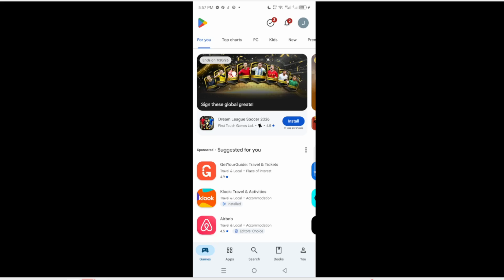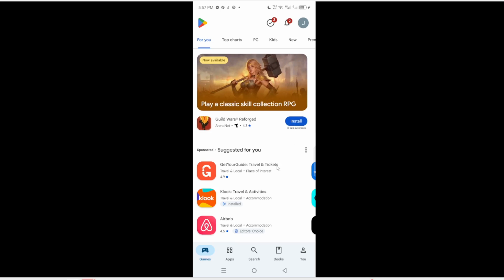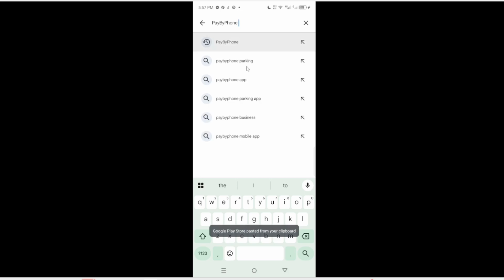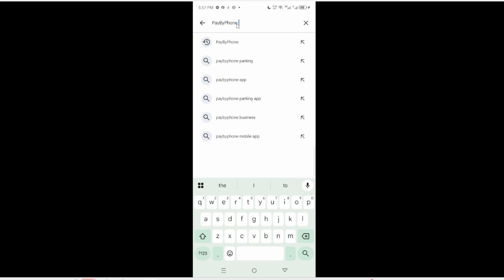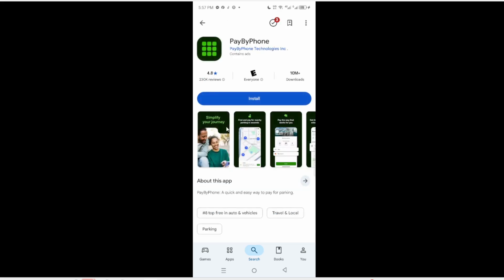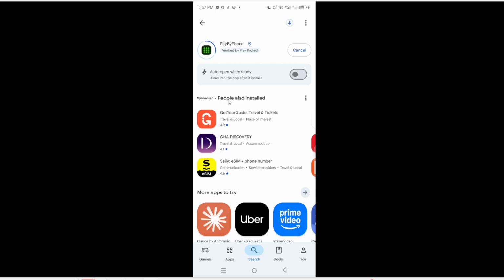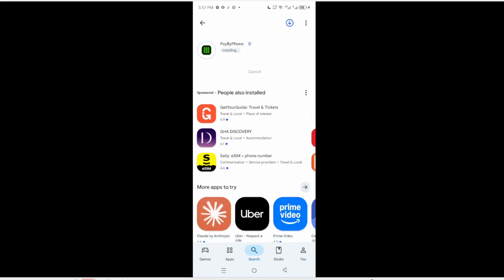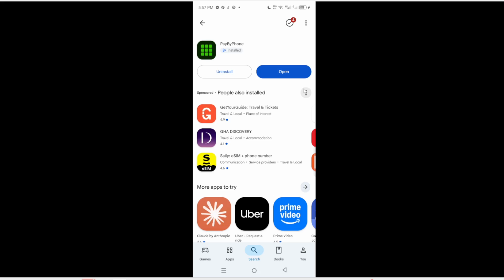How to Download PayByPhone app on Android [2026 Full Guide]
How to Download PayByPhone app on Android

Are you ready to simplify your parking experience? In this video, we’ll guide you through the easy steps to download the PayByPhone app on your Android device! Starting with accessing the Google Play Store, we’ll help you navigate the app store and ensure you find the official PayByPhone app seamlessly. You’ll learn how to search effectively and avoid any misleading applications while gaining confidence in downloading and installing apps from a trusted source. From checking app details to successfully installing it, our step-by-step instructions make everything a breeze. Once the PayByPhone app is installed, you’ll be equipped to manage your parking conveniently. Don’t miss out on this essential tool—watch now and unlock a hassle-free parking experience with the PayByPhone app!